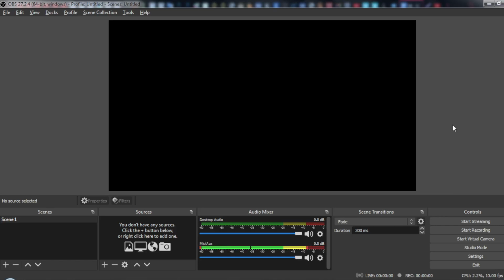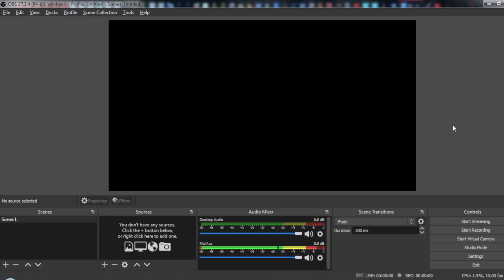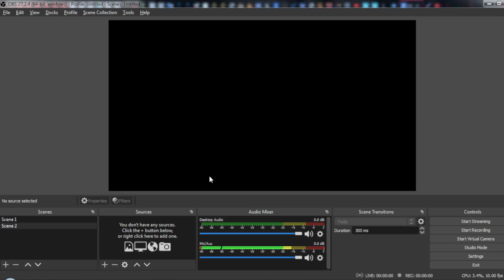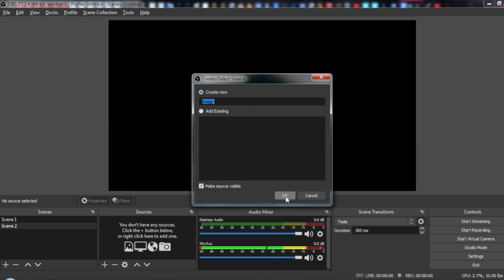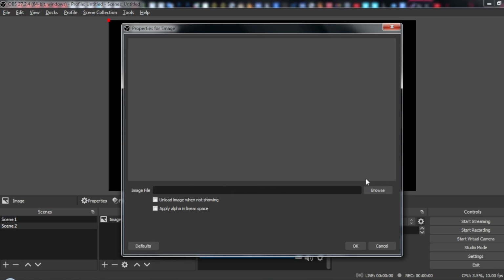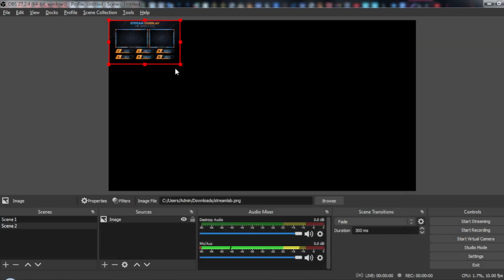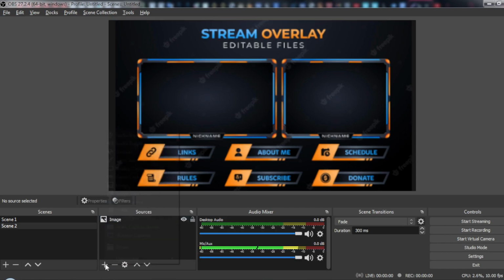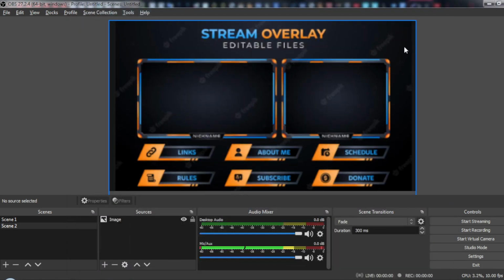How To Add A Stream Overlay In OBS Tutorial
Today I show add stream overlay in obs,obs overlay,how to add overlay to obs,obs overlay tutorial,obs studio overlay tutorial